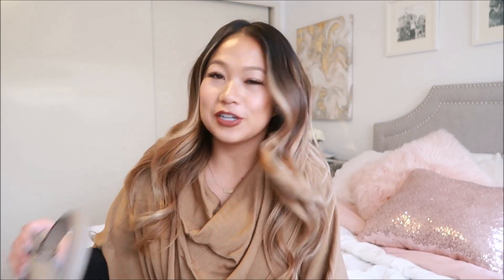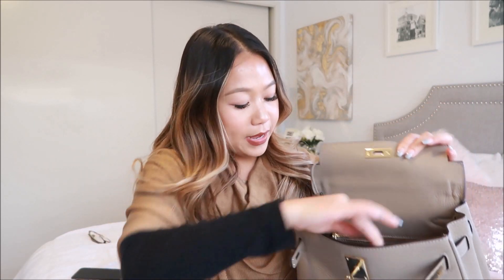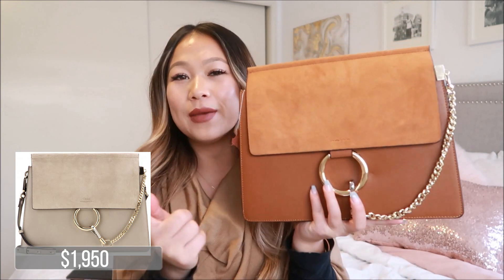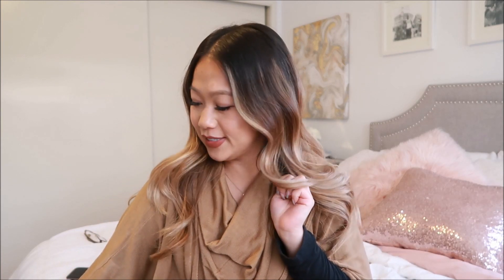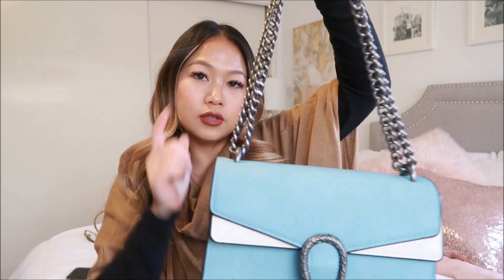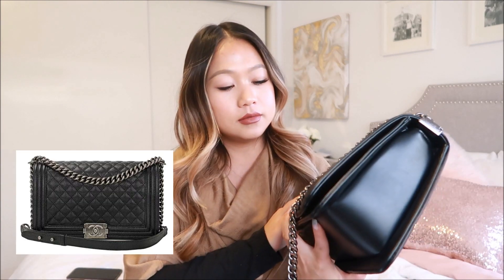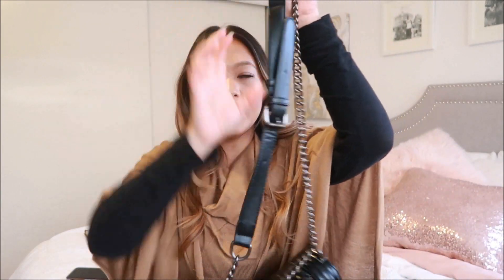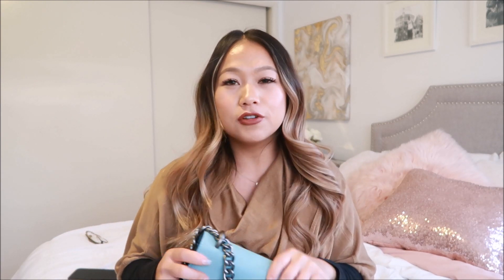HIGH END DESIGNER HANDBAG DUPES FROM AMAZON | HOLIDAY GIFT IDEAS FOR HER?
*9/1/18: All new links so everything is stocked! Prices may vary from what I mention in the video*

nancyherxo

Wow I am super late uploading this "gift idea" lol, but still some really great finds on amazon!

Hermes Kelly Dupe (M, 28 cm)
Ainifeel Brand
Cherish Kiss Brand

Chanel Medium Boy Handbag Dupe
Ainifeel Brand (real leather!)
Jollque Brand (Silicon material)
Hoperay Brand

Chloe Faye Dupe
Actlure Brand

Gucci Dionysus Dupe
Rhonda Brand
Rachel Brand

SERIOUSLY! Never shop online with out using ebates. You always earn cash back.. I wish I had signed up sooner!

ALSO! Add Honey! This app applies every promo cart online to your cart for even more savings!